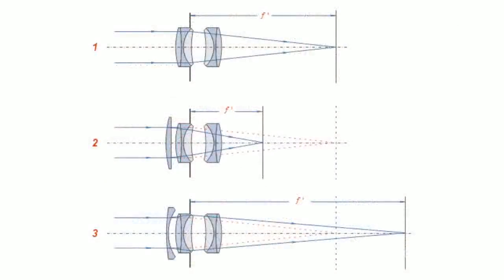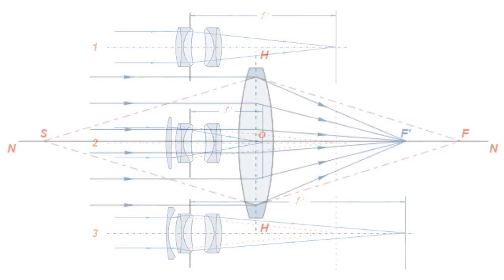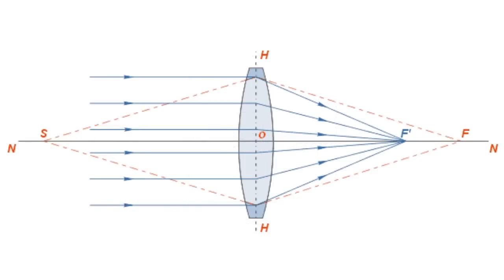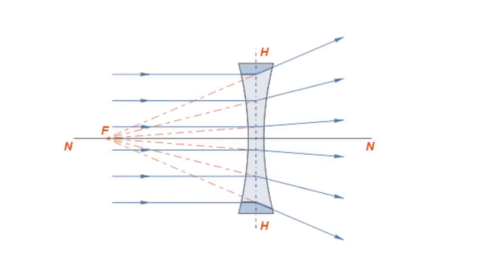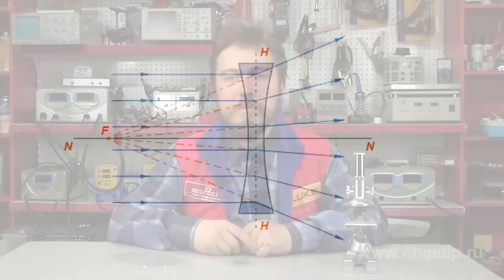What is a diopter?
What is a diopter?Many of us heard someone ask a question like: "Are your glasses with a plus or a minus?" However, often people don't realise that this question could be put in a different way. For instance: "What is the focal power of your glasses? Is it positive or negative?"As you know, all lenses, whether focusing or divergent, have a certain focal power. This is a very important parameter. The value is positive for focusing lenses. And it is negative for divergent ones. Short-sightedness requires glasses with divergent lenses. Far-sightedness, on the contrary, requires focusing lenses. A "minus" means the person has myopia. And vice versa, a person wearing glasses with a "plus" has hypermetropia. But there must be some quantitative value behind these pluses and minuses. You are absolutely right. These parameters are measured in units called dioptres.Dioptre is a unit used for measuring focal power of lenses or spherical mirrors with focal length of 1 meter. The Swedish ophthalmologist Alvar Gulstrand was the first one to introduce this unit. Optical power expressed in dioptres equals the reciprocal value of focal length expressed in metres. Thus the greater the value expressed in dioptres, the shorter the focal length. In the context of glasses, this means a more severe degree of myopia or hypermetropia.